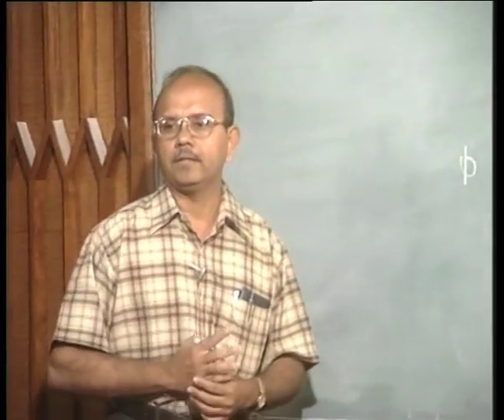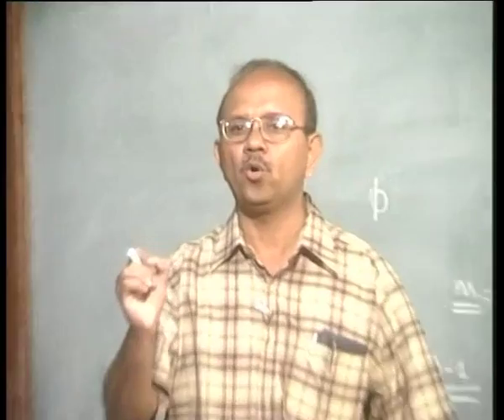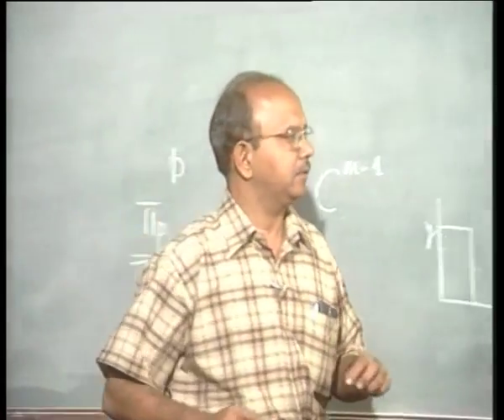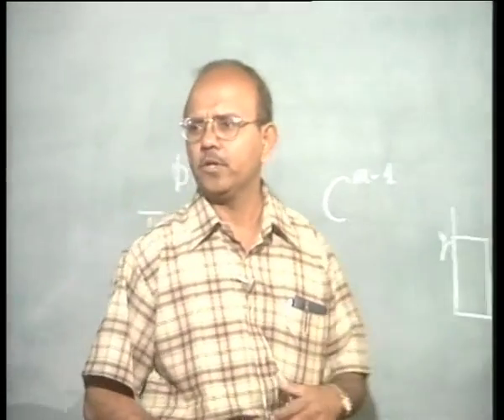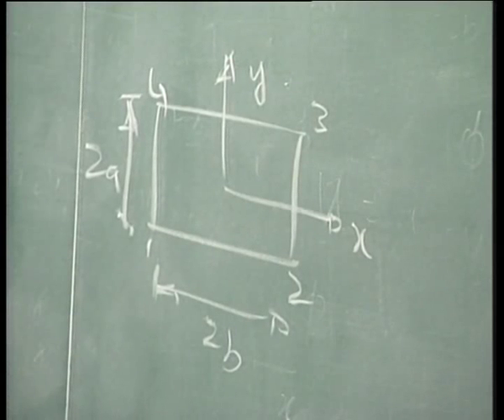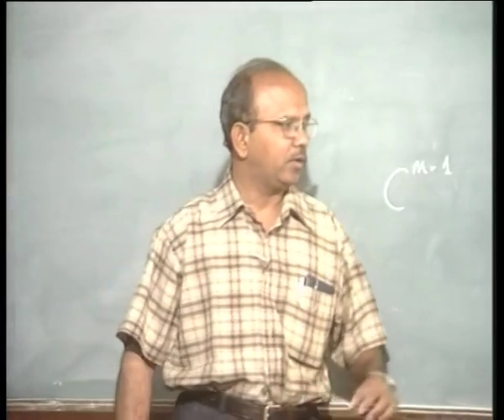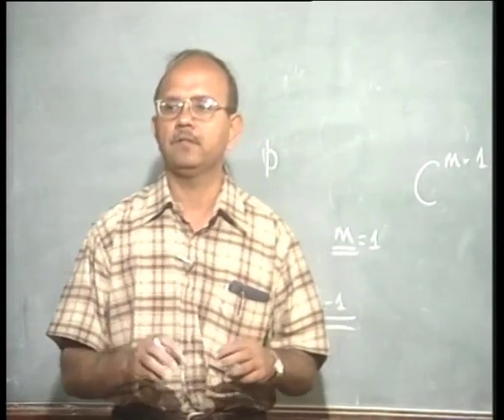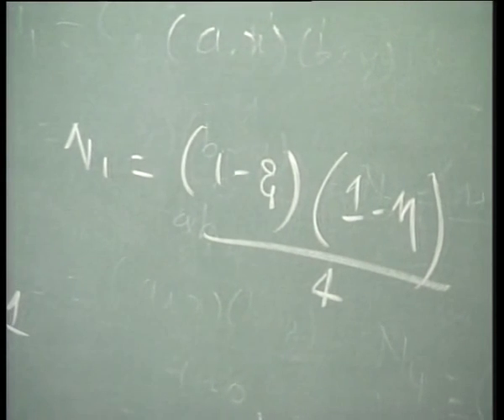Mod-01 Lec-18 Introduction to Finite Element Method